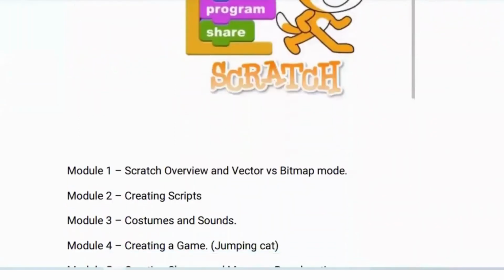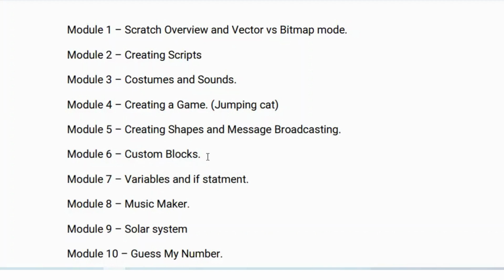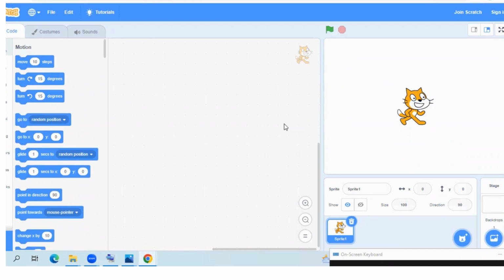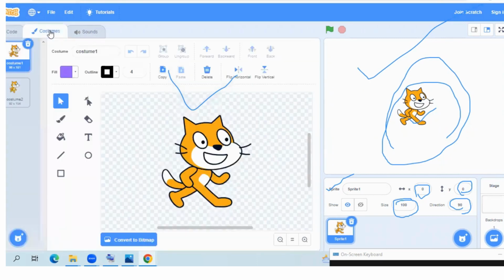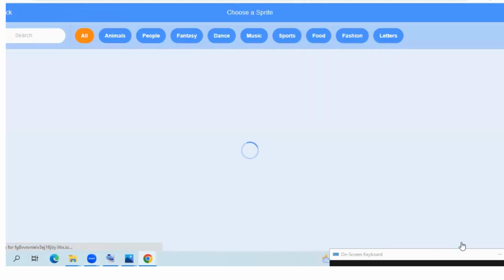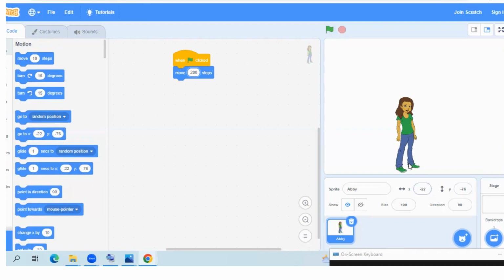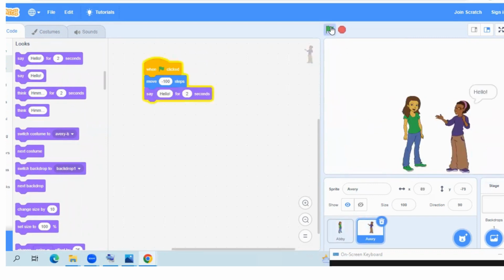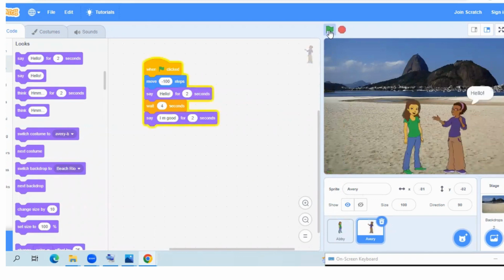Scratch Programming Tutorial 1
In this video,  we covered  modules 1 . Include course description IDE introduction and making of first program